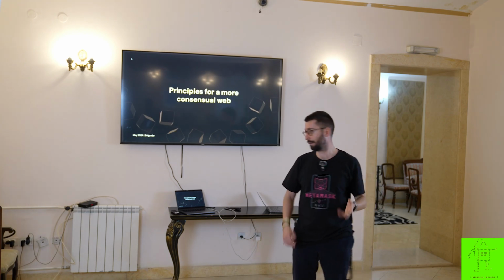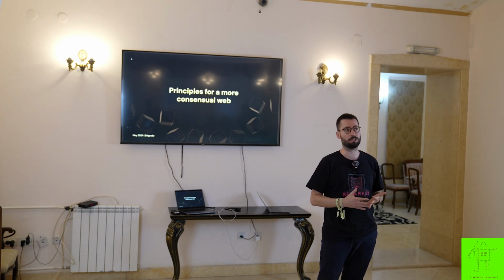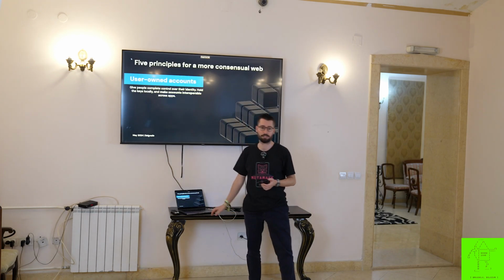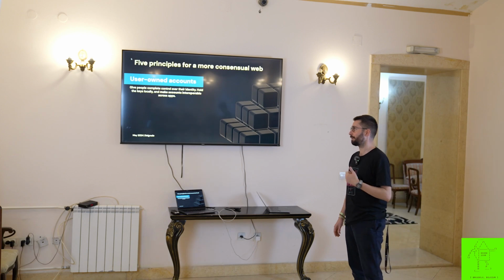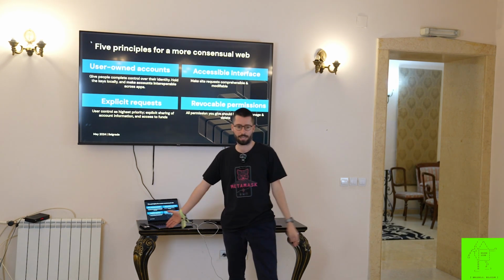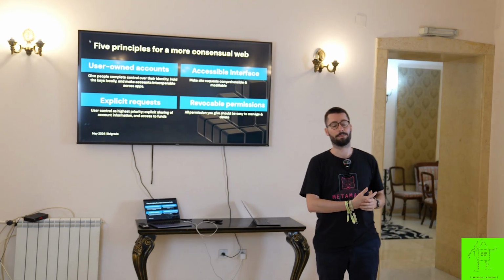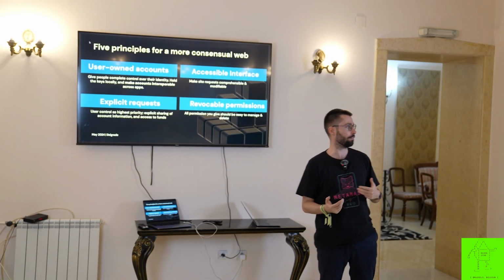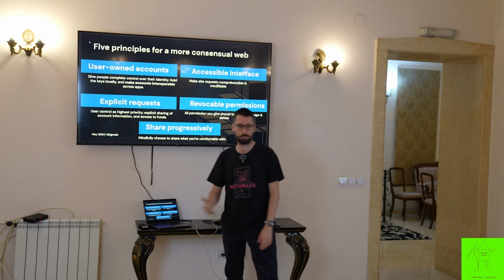MetaMask Snaps with Francesco Andreoli, Head of Dev at Consensys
House ZeR0, Belgrade by RISC Zero Belgrade, Serbia 2024
Francesco Andreoli, Head of Dev Community, Consensys

An overview of the current state of MetaMask Snaps, delve into developer relations frameworks, and explain the importance of permissionless innovation.